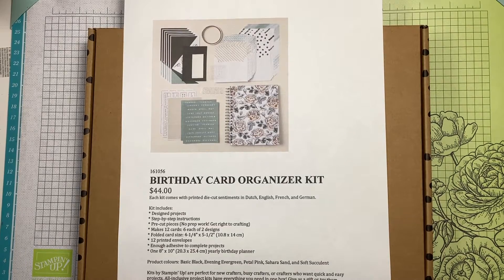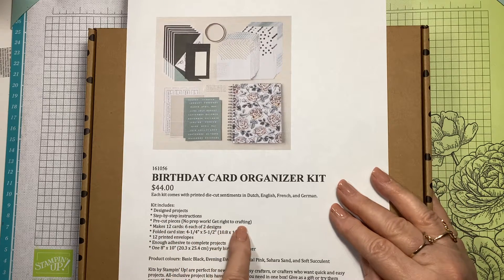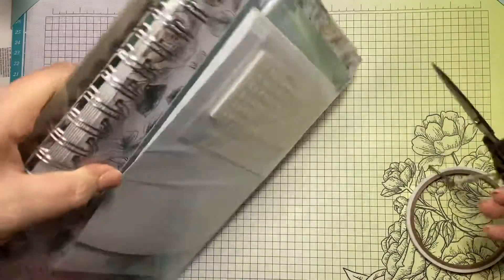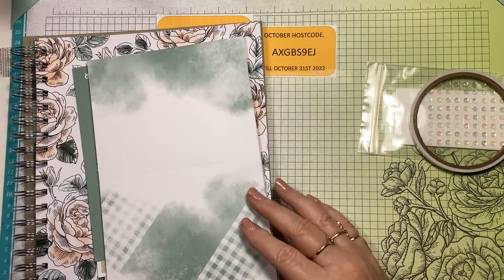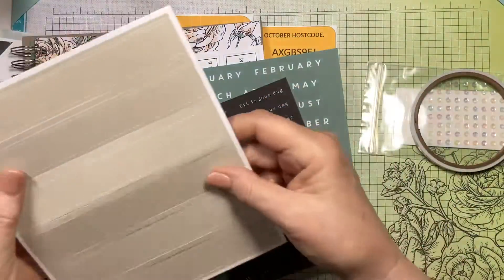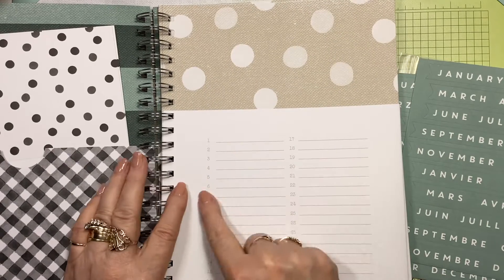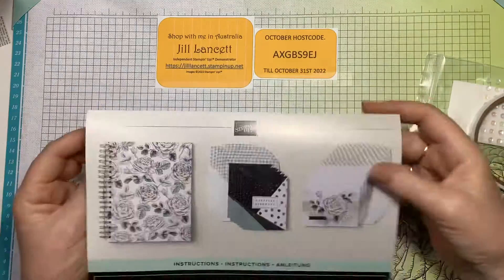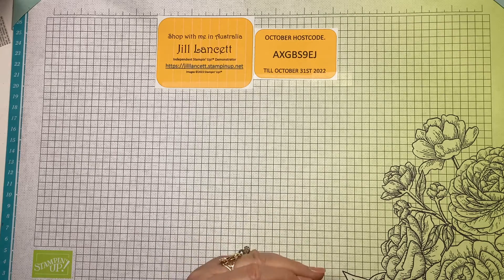A SNEAKY PEEK AT THE BIRTHDAY CARD ORGANISER KIT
You can also see information on my Facebook page, Pinterest and Instagram @merakimaevenShop with me in Australia here;